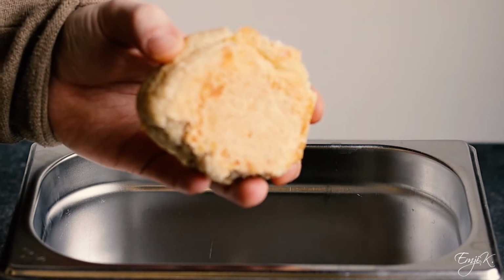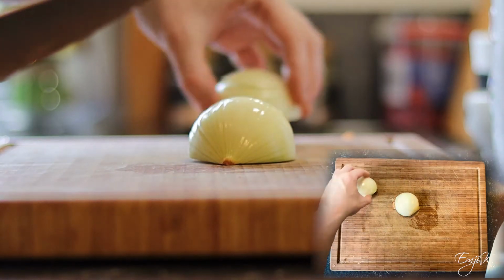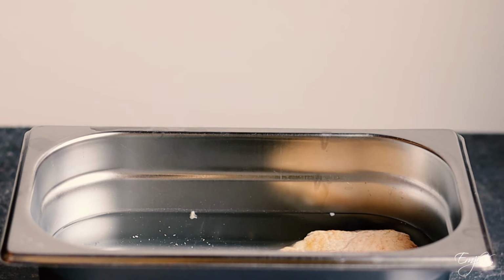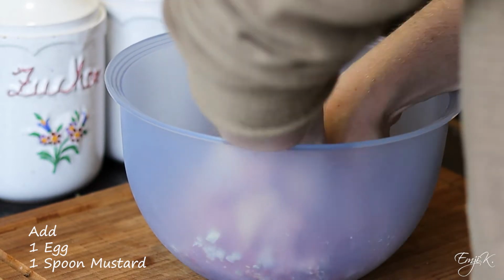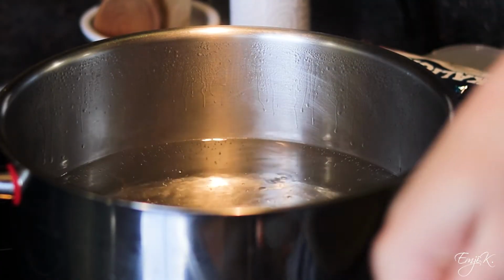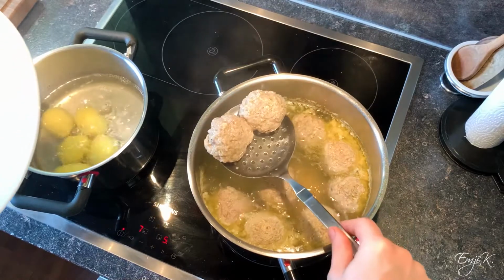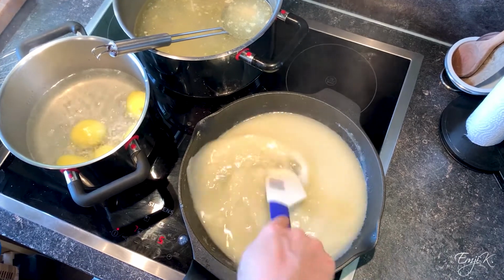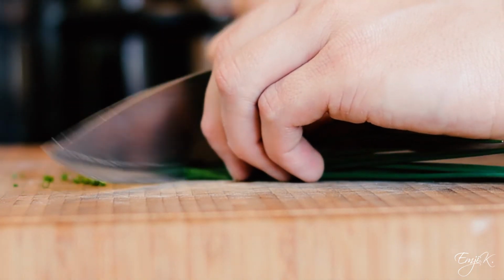DELICIOUS Königsberger Klopse | German Meatballs - The BEST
In this Video I show how honest and simple german cuisine is. Königsberger Klopse is made with poached meatballs and a lovely cream and caper sauce.

The dish is named after the former german city of Königsberg (now Kaliningrad, Russia), and is a highlight, I promise.
For the recipe you need Meatballs made of veal, or less expenisve pork and beef, anchovy, onion, breadcrumbs and spices. Poached served with a tasty white sauce.

For the Meatballs:

- 500g grounded Meat
- onion
- 10g anchovy
- day-old bread

-potatoes

For the broth and the sauce:

- onion
- spices
- 200ml cream
- 50g capers
- 10ml lemon juice
- 50g butter
- 50g all purpose flour